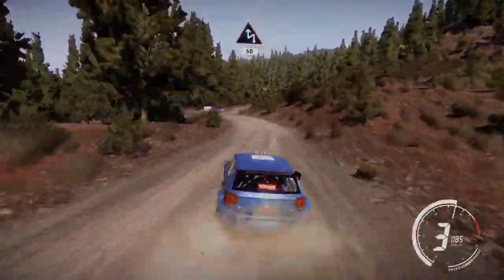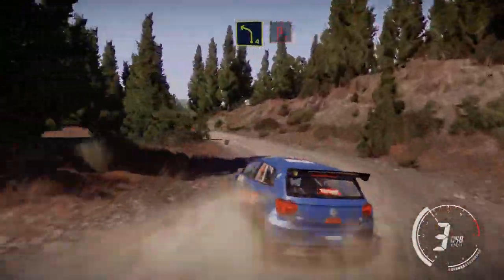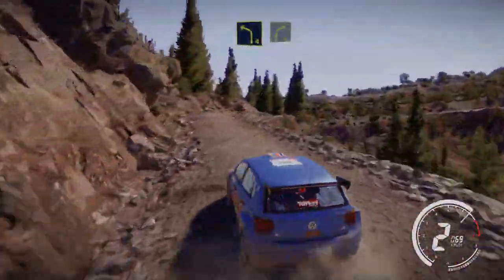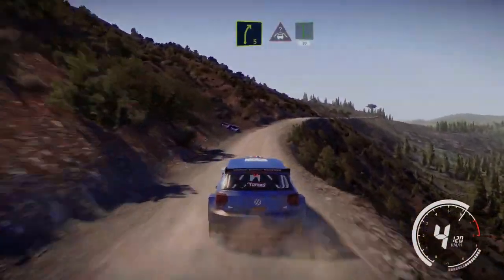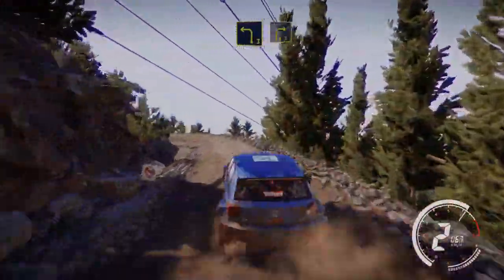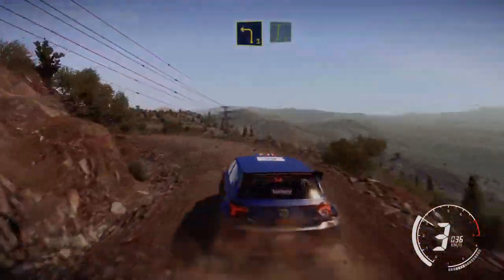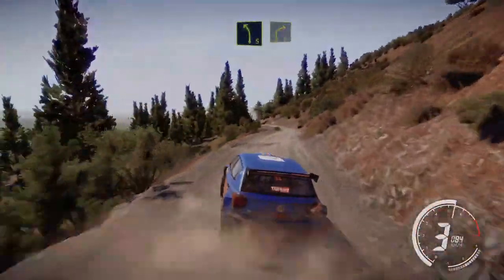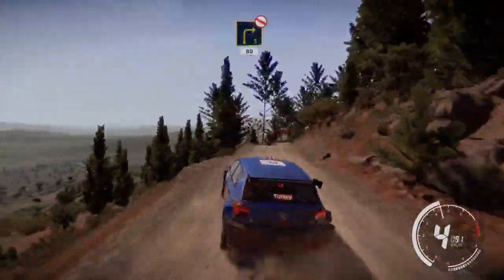PS5 Volkswagen Polo R5 WRC 9 TURKEY RALLY GAMEPLAY